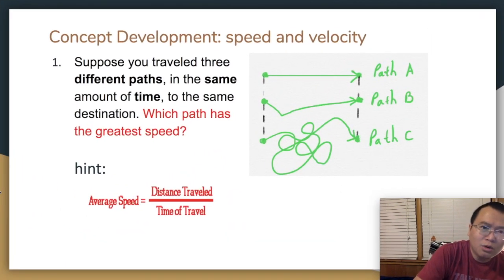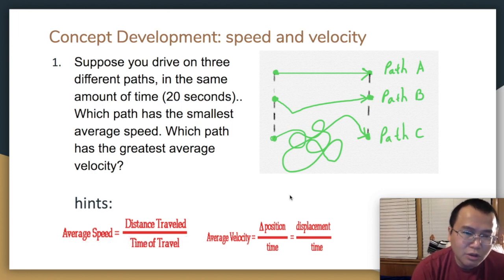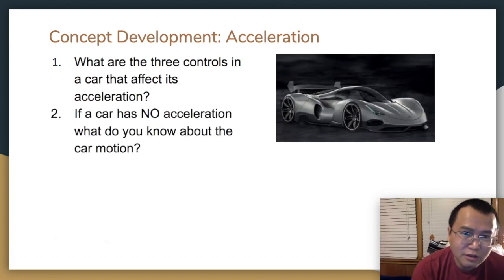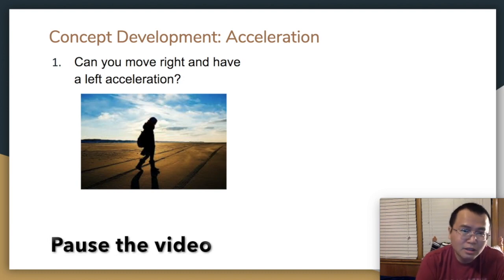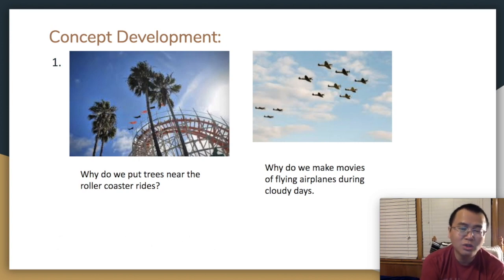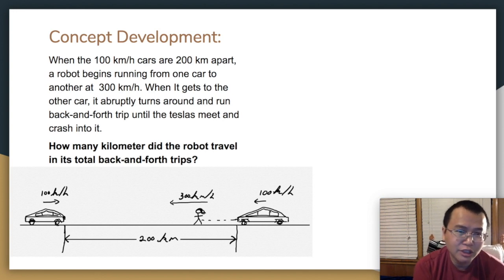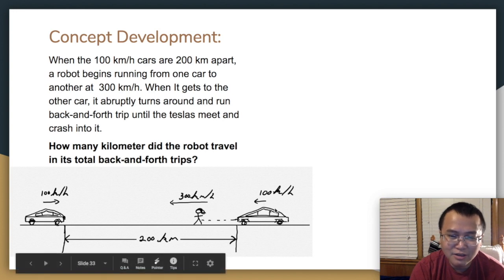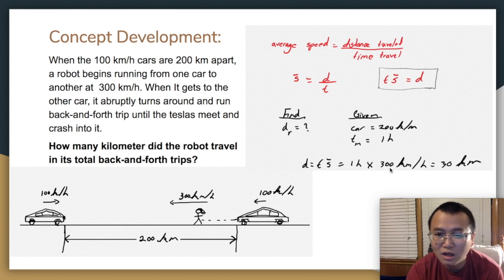Physics Intro: Motion Practice Problems- Speed, Velocity, Acceleration